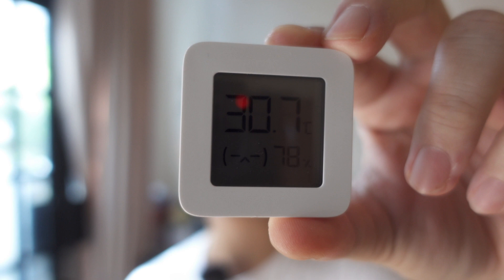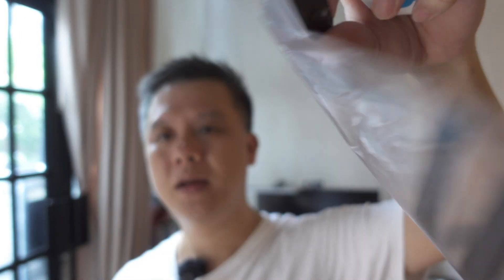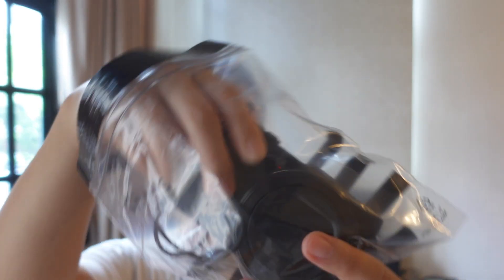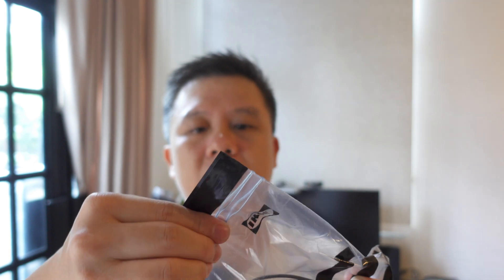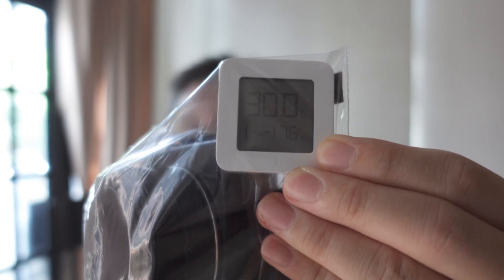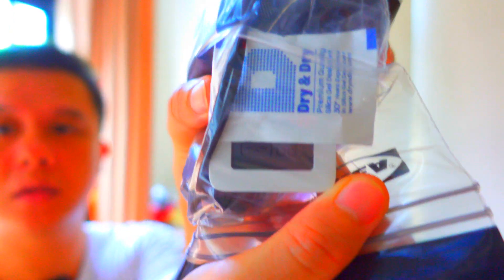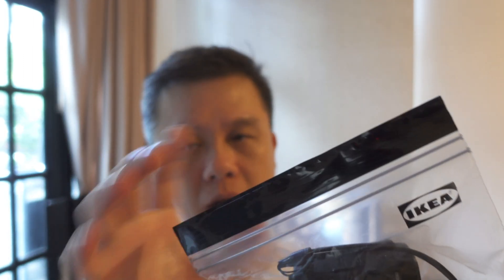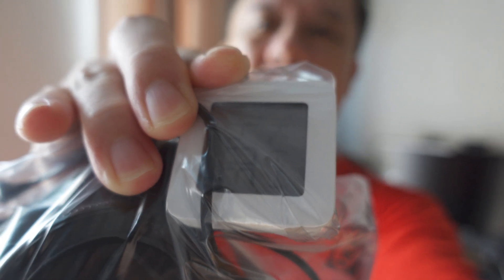Silica Gel - Good alternative to dry box?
Simple experiment to see how long silica gel can last in a zip lock bag